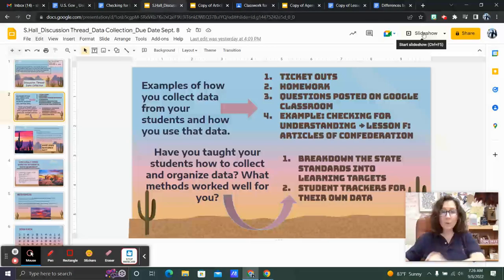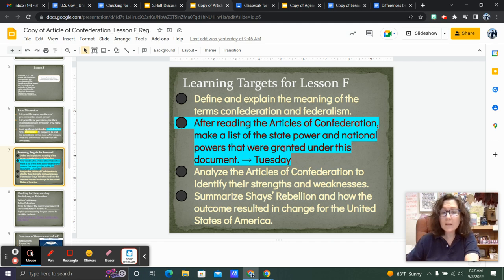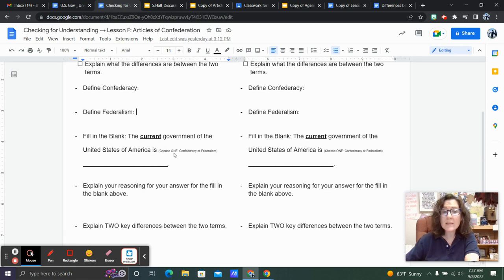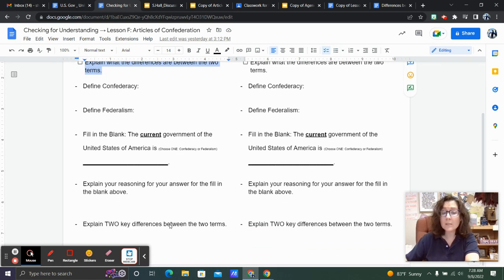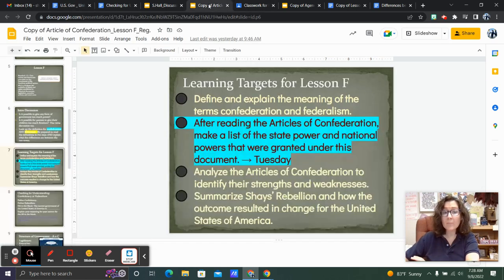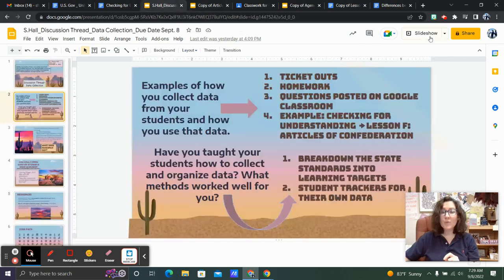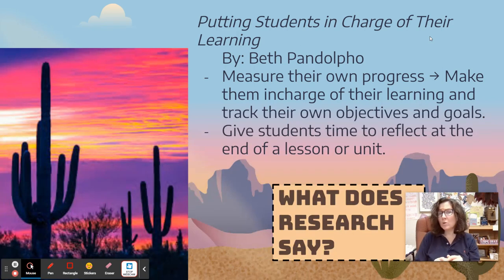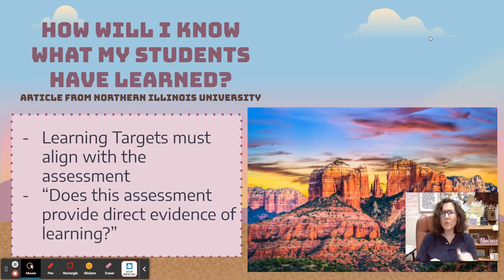Discussion Thread_Data Collection